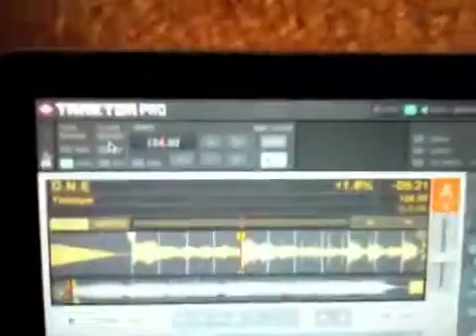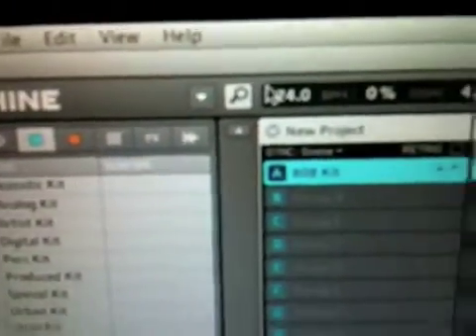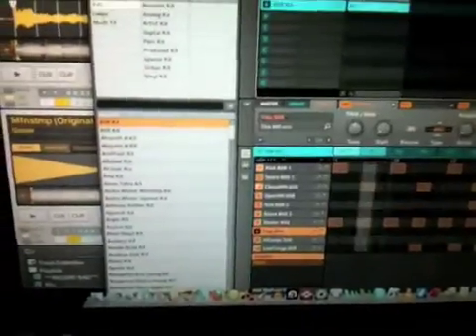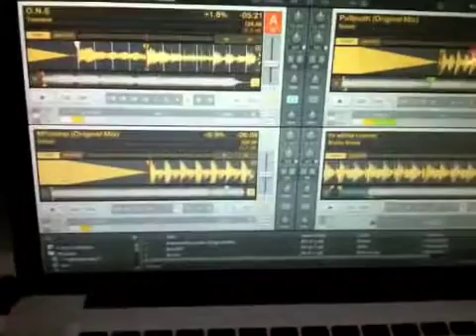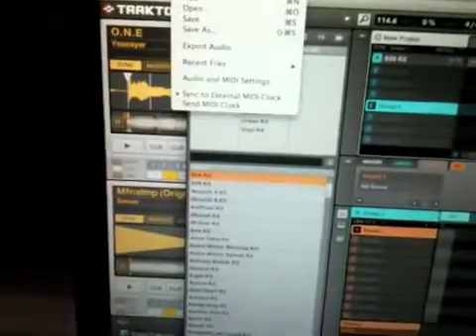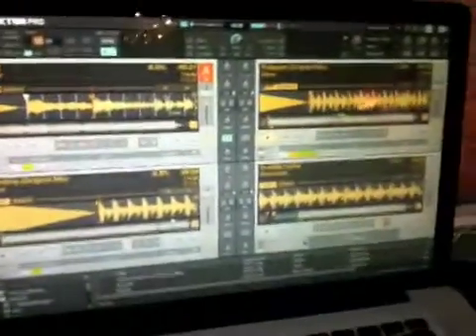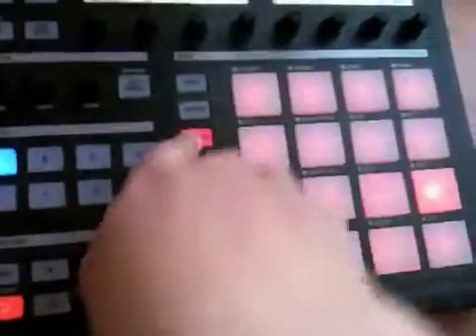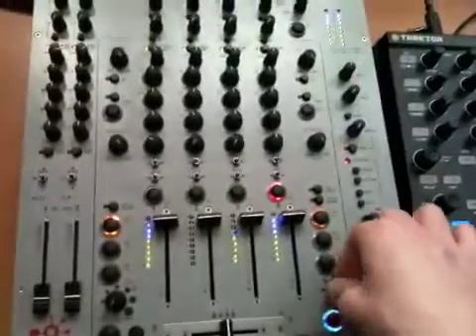How To Sync Maschine and Traktor Pro on one Mac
I couldn't find a decent video how how to sync Traktor and Maschine on one computer so here is my stab at explaining it. Sorry about the shambolic nature of this vid, it's my first. Also apologies that I keep referring to Maschine as 'Battery' I get them mixed up in my mind all the time.